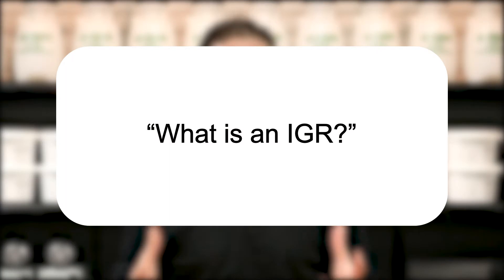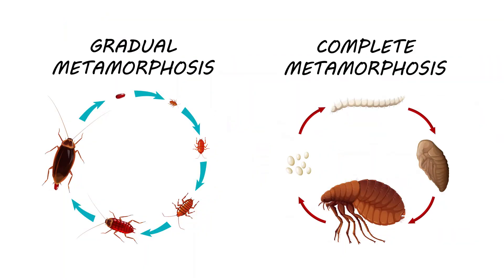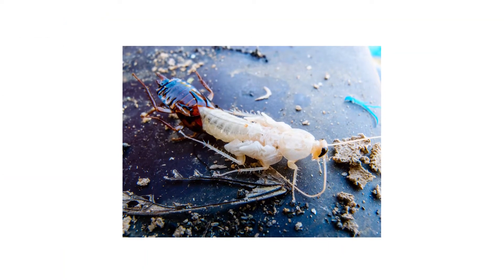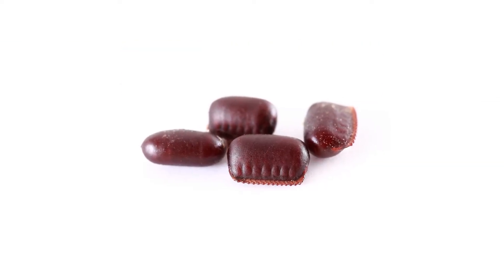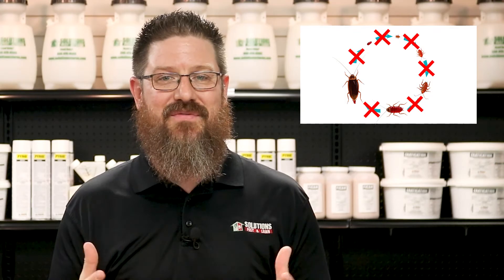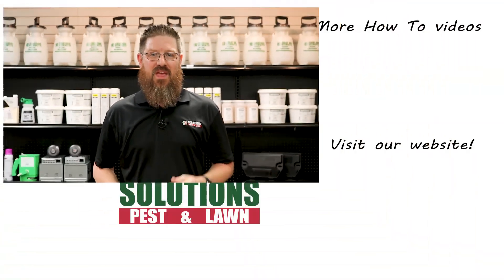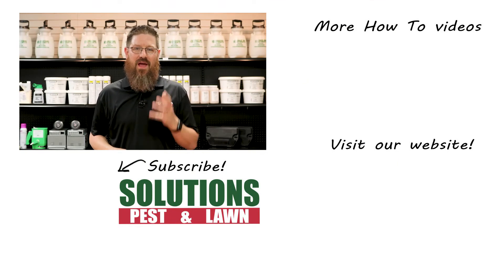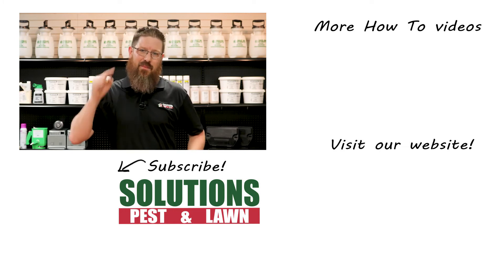What is an IGR? | Pest Support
In this video, Jason talks about what an IGR is and how it can enhance any pest control treatment.